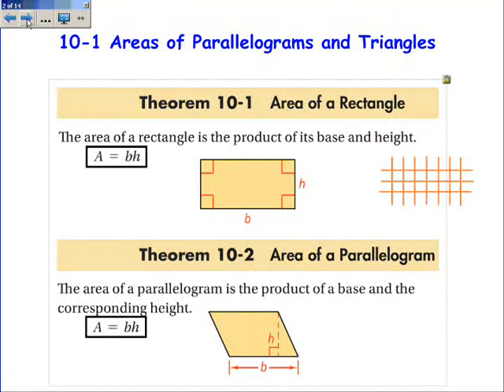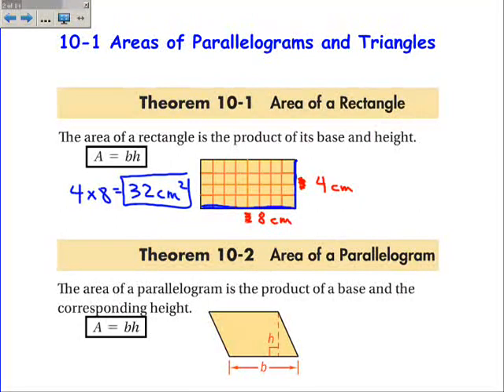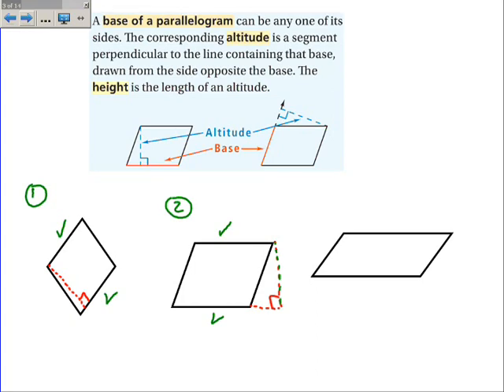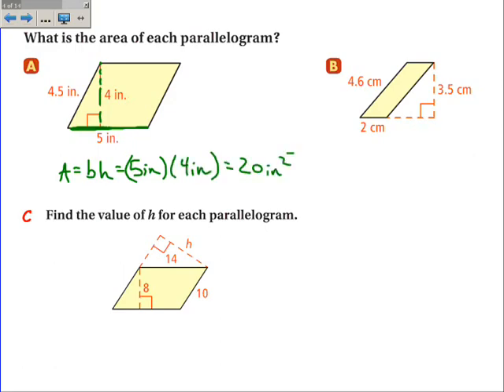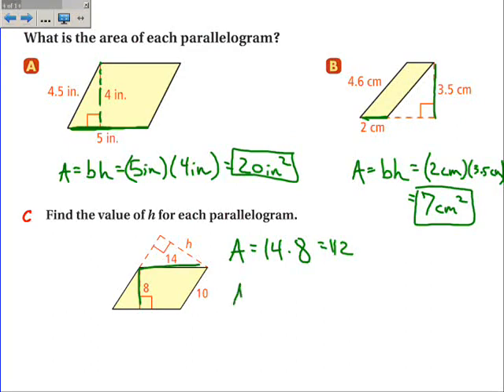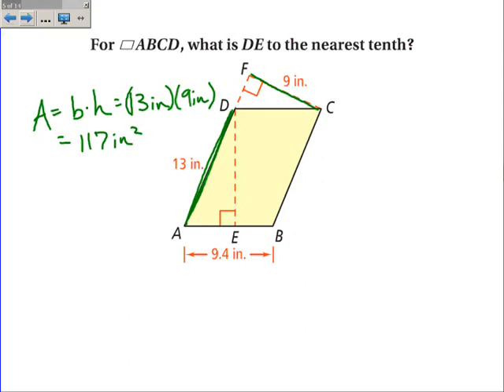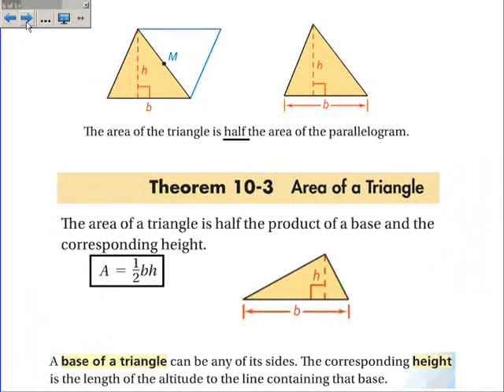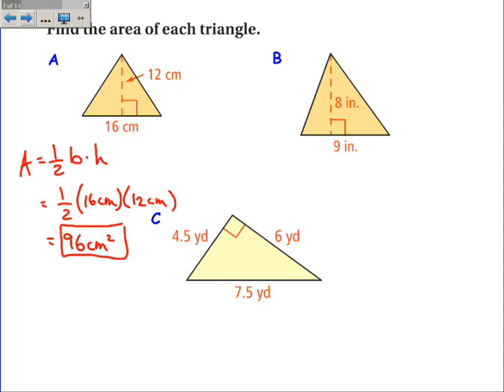10-1 Areas of Parallelograms and Triangles